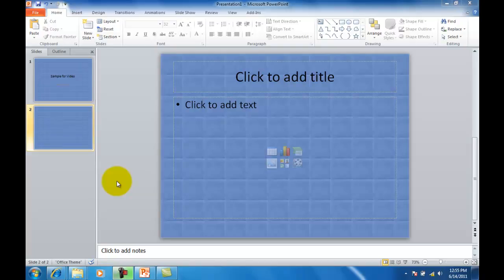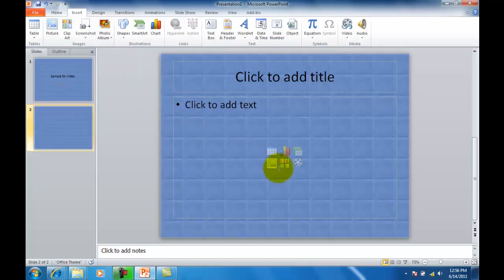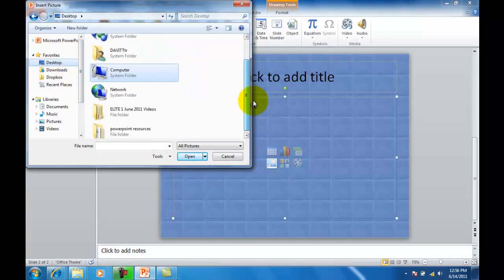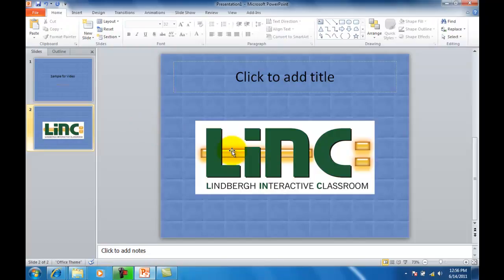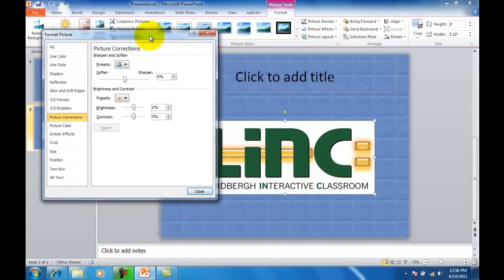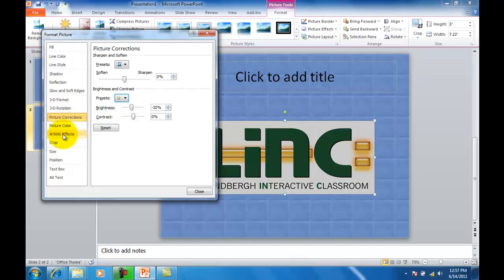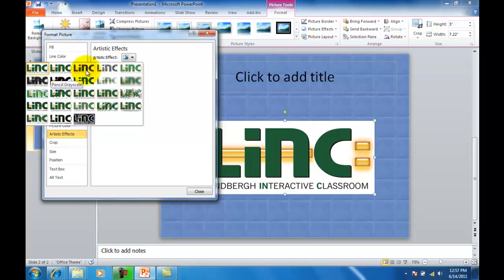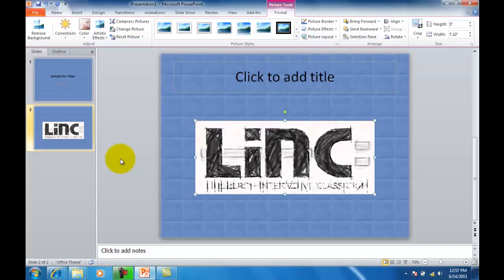PowerPoint 2010 - Inserting an Image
After you have created a presentation you may wish to insert an image.  This video will show you how to insert an image and add some simple effects to make your presentation stand out.